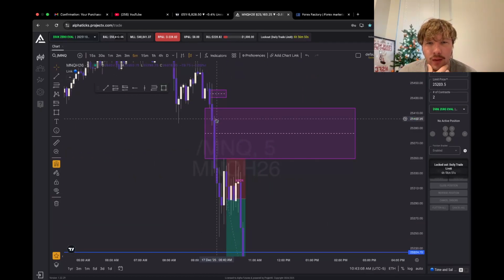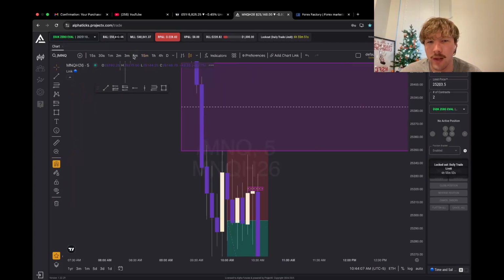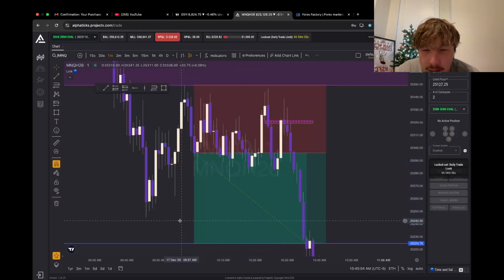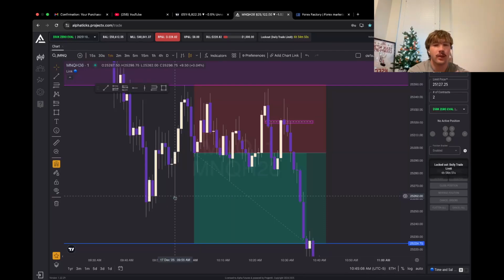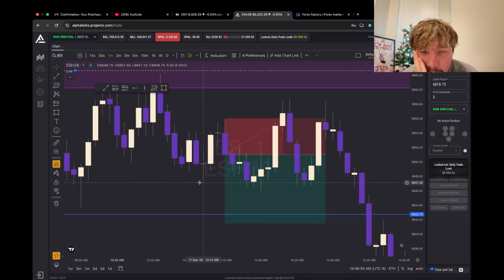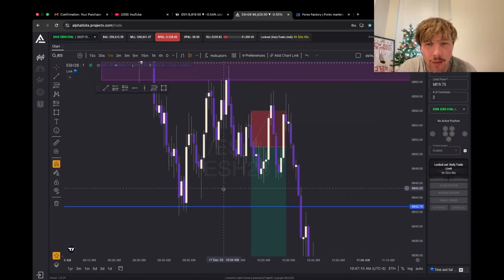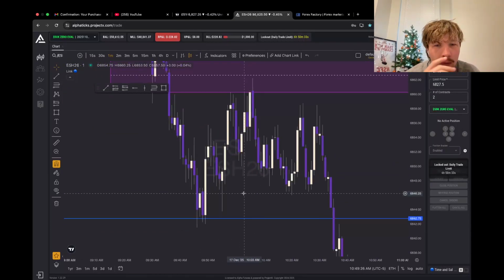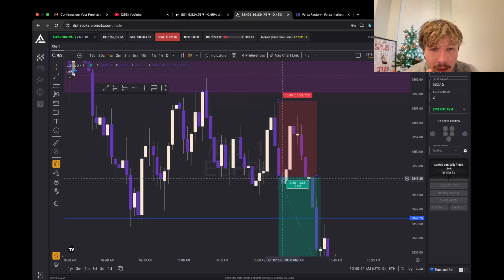most valuable day of my career ( -228 day )